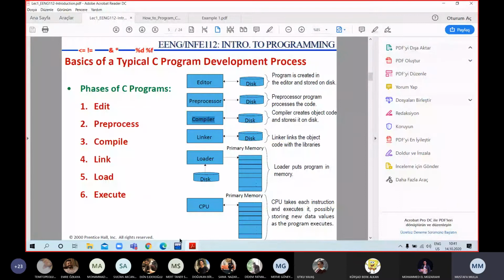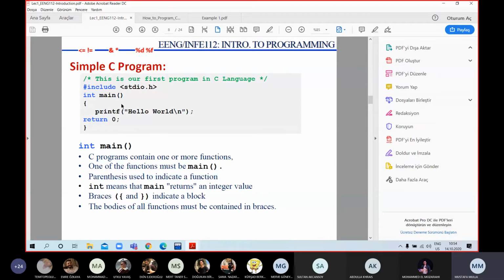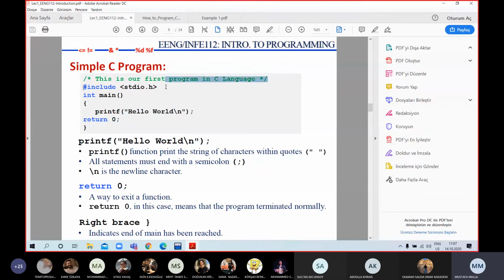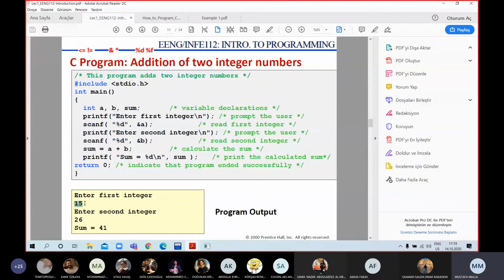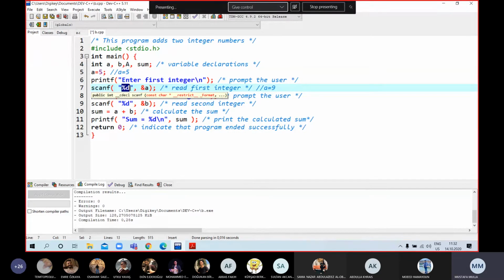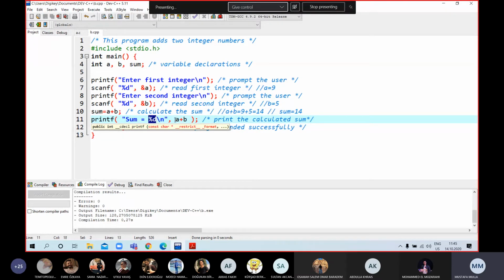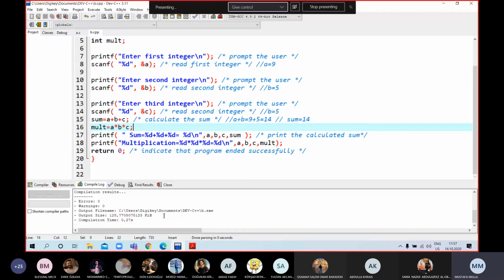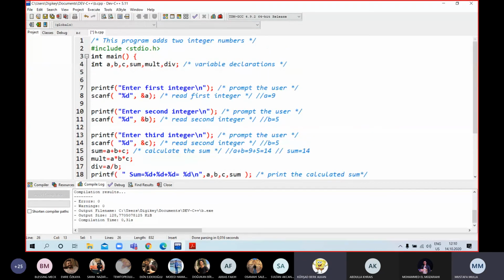Programming 1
oguvjhb
kjhkhkhkb \

kjnljlk
llklk